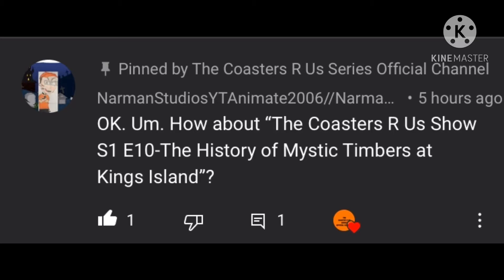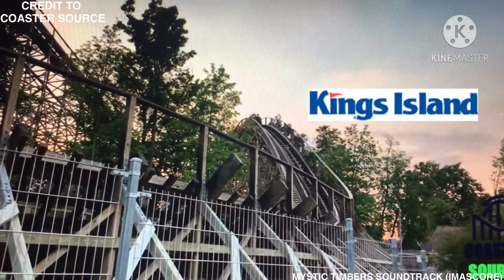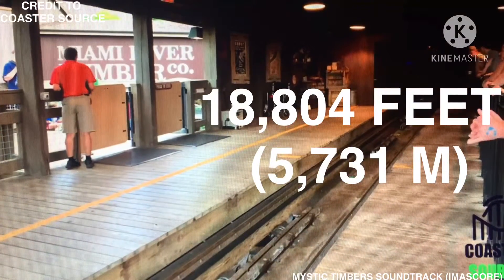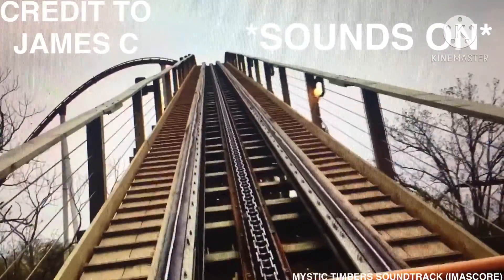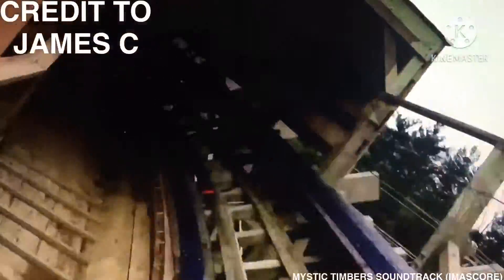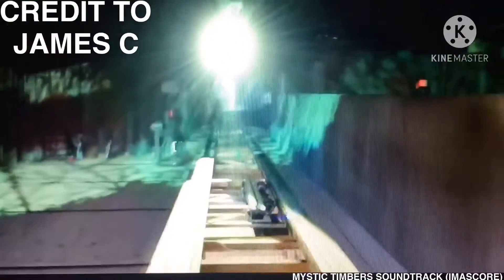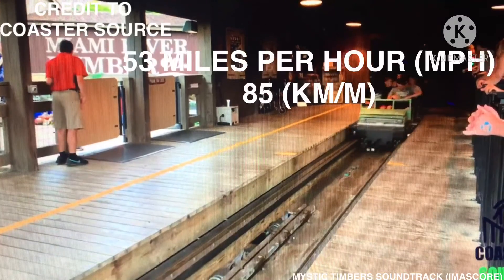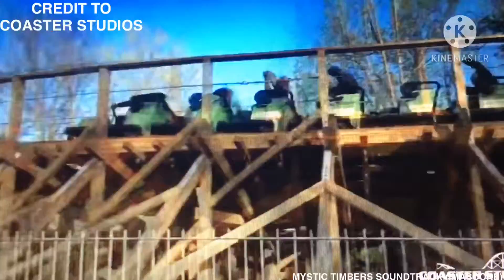The Coasters R Us Show S1 E10: The History of Mystic Timbers at Kings Island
Show Type: The Coasters R Us Show

Episode Type: The History Of Mystic Timbers at Kings Island

Season 1 Episode 10: Mystic Timbers is a wooden roller coaster located at Kings Island, in Mason Ohio, USA. Constructed by Great Coasters international, the roller coaster opened in the park’s Rivertown section on April 15th, 2017. Mystic Timbers is the park’s fourth wooden coaster, and it’s opening allowed Kings Island to reclaim the title of having the most wooden roller coaster track of any amusement park in the world with 18,804 feet (5,731 m). During it’s Marketing campaign, the ride’s finale element is an enclosed shed was kept secret until the ride’s debut. In the annual Golden Ticket Awards by Amusement Today, it was awarded “Best New Ride” in 2017.

Credit:
Filmed by Josef Narman
Voice Cast:
Daniel (UK)
Footage Shown:
James C
Coaster Studios
Coaster Source

And make sure to send me requests for a new video!
-COASTER FORCE